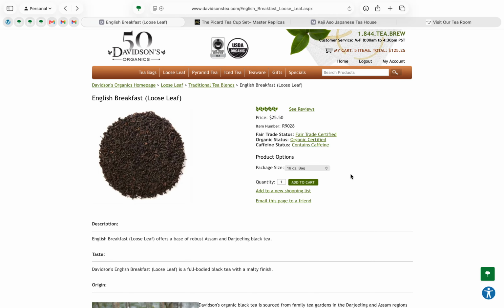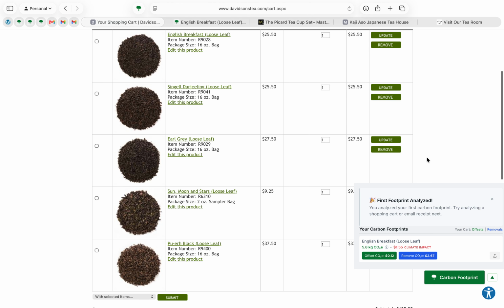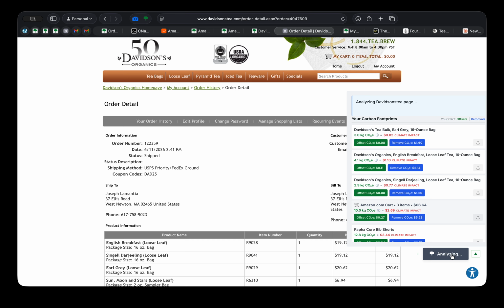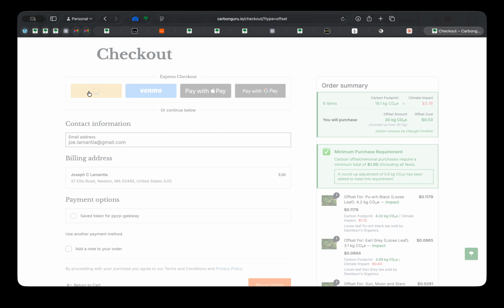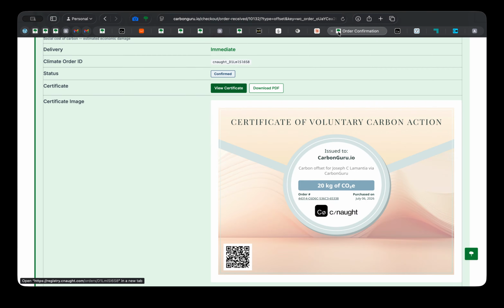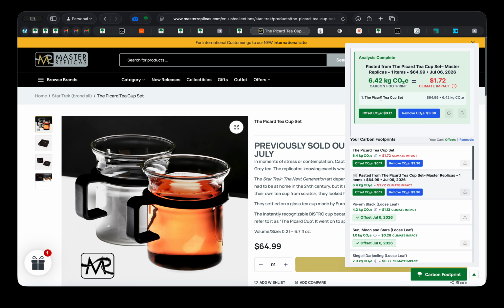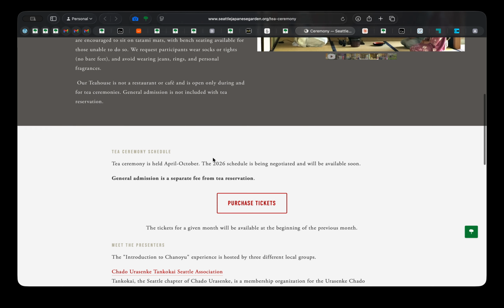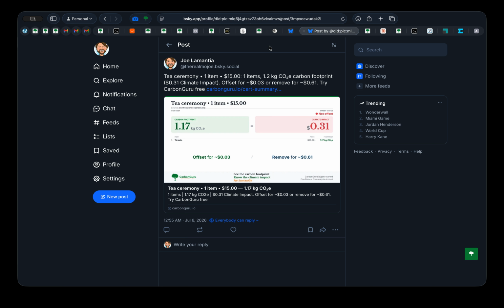Carbon footprint analysis & offsetting for products services. Social sharing, climate action review.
Instant product carbon footprint analysis and climate impact offsetting for e-commerce with the CarbonGuru.io browser extension.

00:20 CarbonGuru account creation
01:15 Generate carbon footprint via browser extension
01:55 Review reference product footprints and climate impact
02:40 Review detailed carbon footprint and climate impact analysis for each product at CarbonGuru.io
03:20 Review low offset costs
03:45 Pop-up offsets cart
04:10 Carbon footprint sharing tools preview
04:35 Get detailed individual carbon footprints and climate impact analysis for every item in your shopping cart
06:20 Add footprints to offset cart
07:00 Product comparison on Amazon.com - shopping cart analysis
08:00 Review detailed carbon footprint and climate impact analysis for each Amazon.com shopping cart item at CarbonGuru.io
08:55 Get carbon footprint and climate impact for on-line orders, review offset costs and reference products
11:00 Add offsets to CarbonGuru cart
11:30 Review offsets cart on CarbonGuru.io, populate offsets to purchase
13:30 Positive offset cost to climate impact ratio
13:45 Checkout and offsets purchase w/ express payment
14:30 Review completed offsets purchase
16:30 Review climate action certificates and offset project details and documentation
18:00 Review carbon credits registries and retirement information
18:55 Review impact widget visualization of carbon offsetting activity
19:45 Review item offset status on CarbonGuru.io
20:15 Individual and global carbon analysis and offsetting activity dashboards
21:10 Get carbon footprint for single and multiple products using only selected text in a browser
24:00 Get carbon footprint for any services or business activity shown in a browser window
26:10 Review climate impact for services and activities in your browser
26:40 Review detailed footprint and climate impact analysis for purchased service
28:30 Get carbon footprint for any services or business activity shown in a browser window
30:55 Share footprint to social platforms from browser extension
31:15 Share footprint to social platforms from CarbonGuru browser extension
31:30 Carbon footprint sharing card